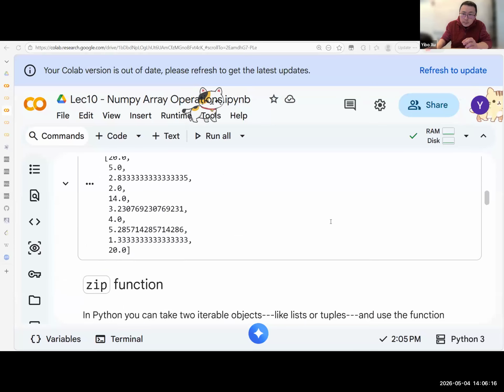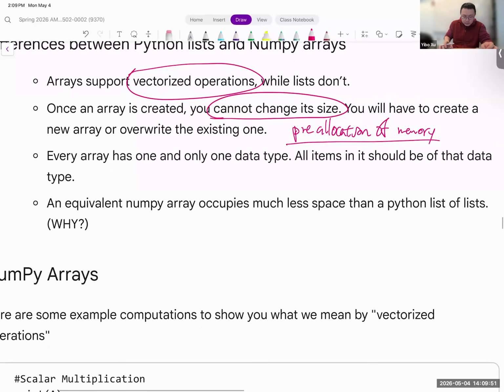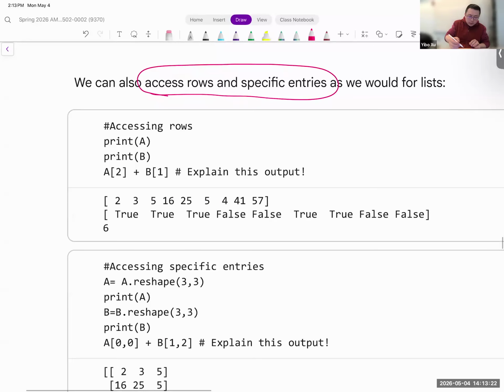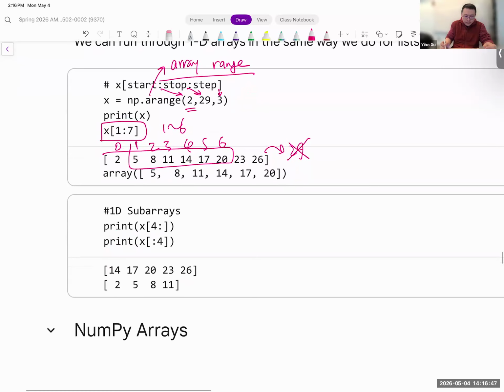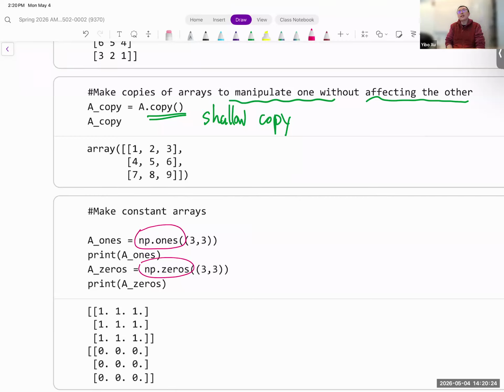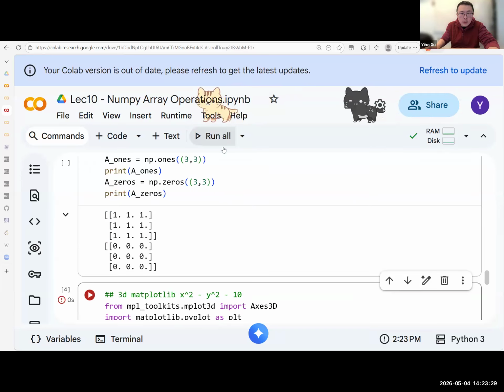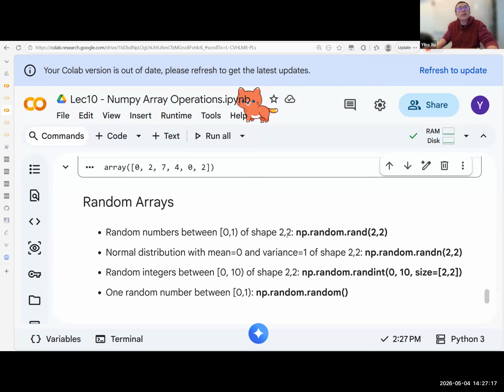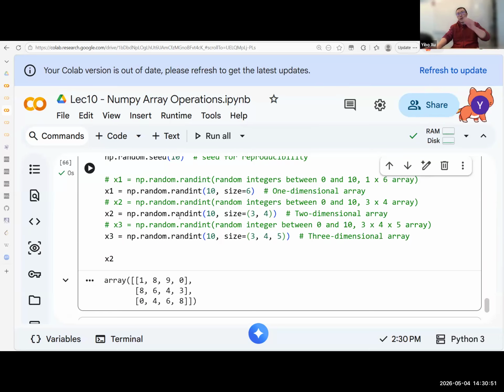Lecture 10 NumPy Arrays vs. Python Lists part 3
Class Recording May 4, 2026